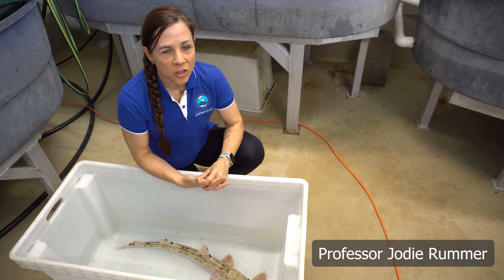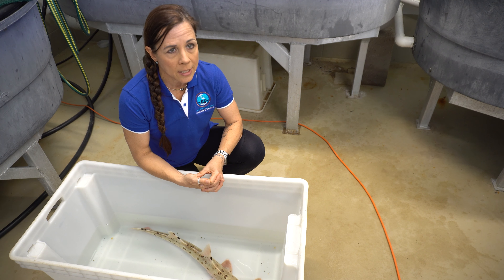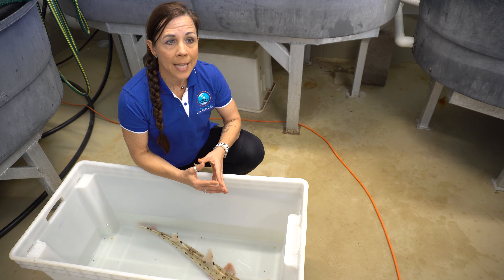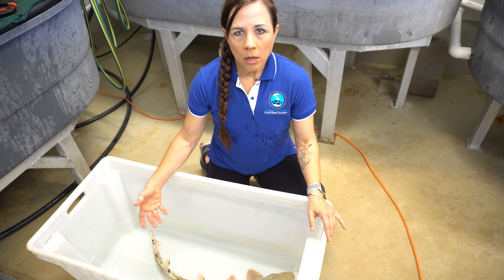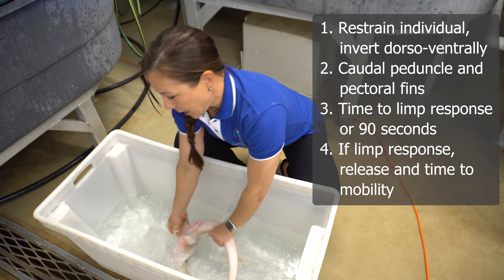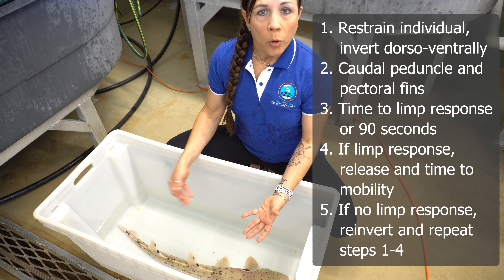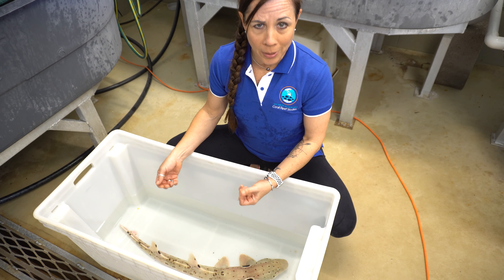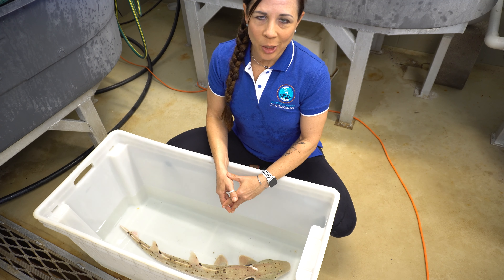Tonic immobility in Chondrichthyans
Tonic Immobility in Sharks and Rays | Research Methods Explained

Dr Jodie Rummer (James Cook University, Australia) and Joel Gayford (Cambridge University, UK) explore the phenomenon of tonic immobility—a temporary, unlearned state of immobility observed in various taxa, but best known in sharks, rays, skates, and chimaeras (collectively, chondrichthyans).

This state, often induced by inverting an individual dorsoventrally (upside down), results in a trance-like condition with deep, rhythmic breathing. Tonic immobility is widely used in animal husbandry, research, and surgical procedures, serving as an alternative to sedatives or anaesthetics, particularly when attaching satellite tags to sharks.

Jodie Rummer & Physioshark + Rummerlab